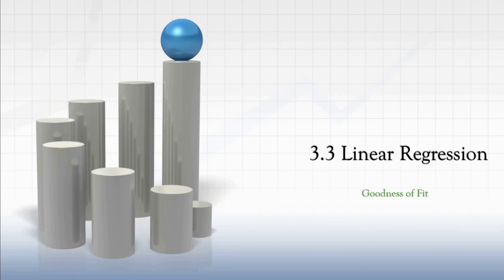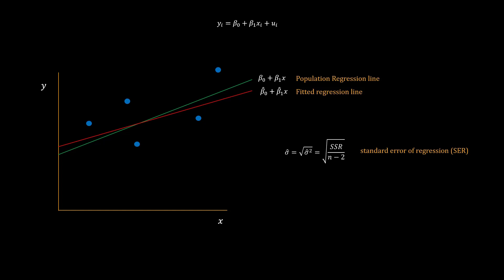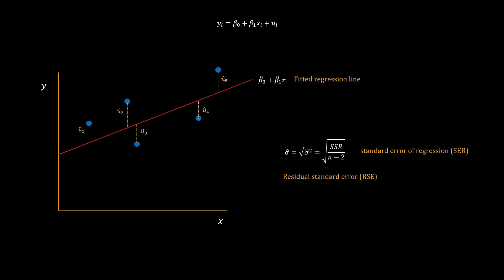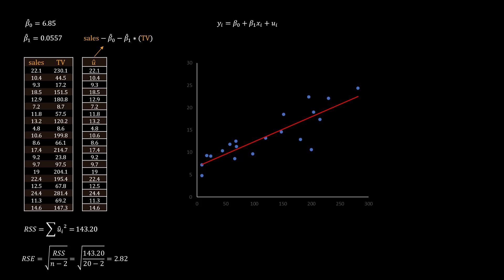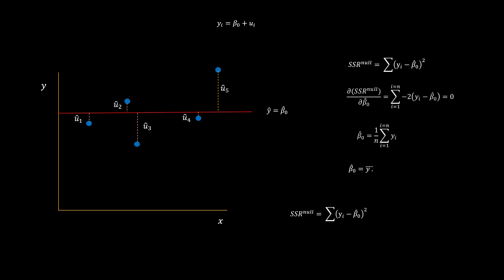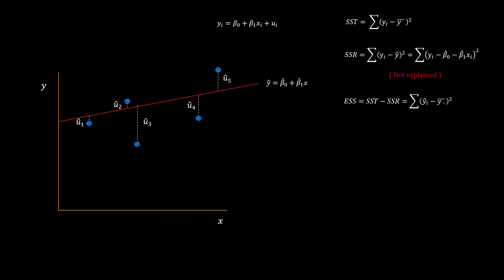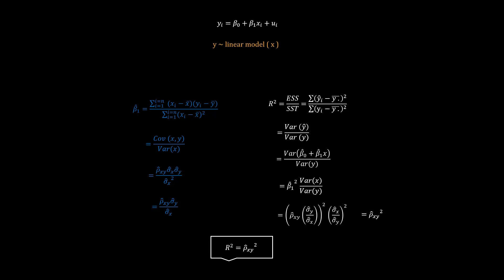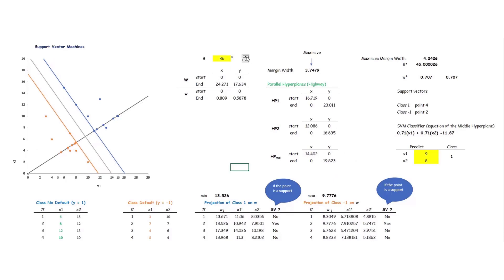5 - Linear Regression - Goodness of Fit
This video explains how to measure quality of fit for simple linear regression.